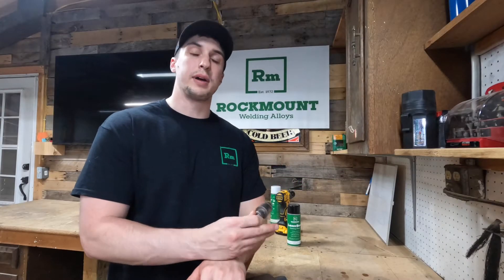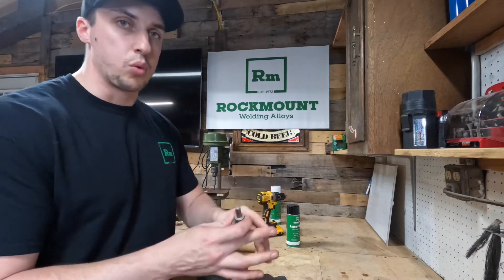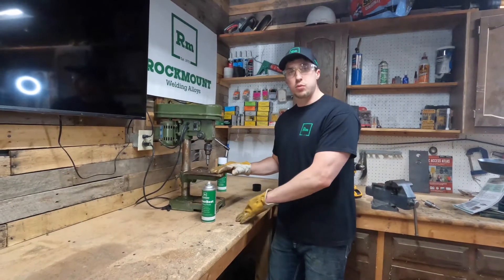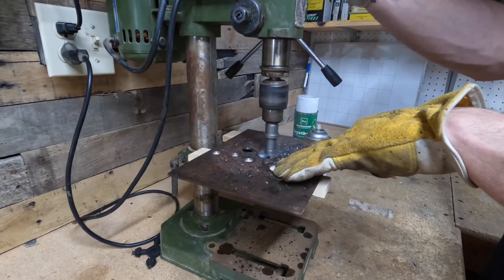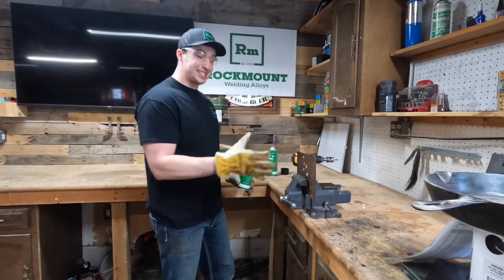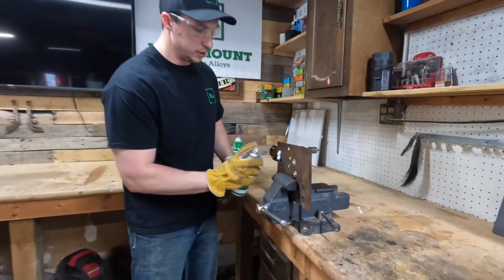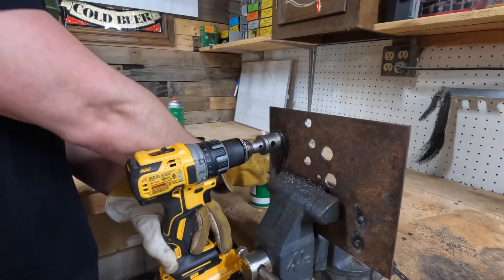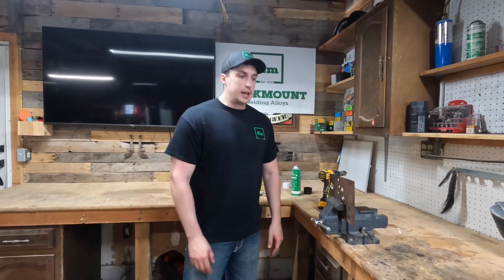Using LaserBest Hole Cutters to Make Quick Clean Holes in Metal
Rockmount LaserBest Hole Cutters are designed to cut clean holes in any metal up to 1” thick. This includes the full range of ferrous metals, cast iron, mild steel, high carbon steel, stainless, as well as copper and aluminum alloys.  The cutter is tipped with tooling grade tungsten carbide and includes a high-quality LaserBest pilot drill bit. The results are clean holes without burrs, ready to use.  Additionally, the ejector spring enables easy slug removal so that the tool can be used repeatedly without aggravation.